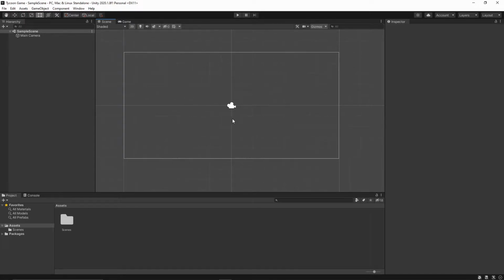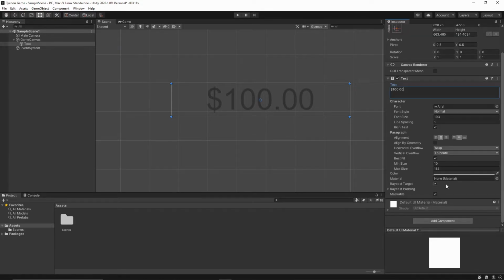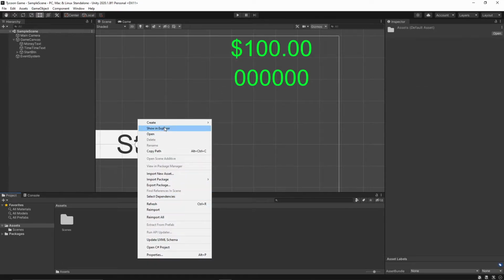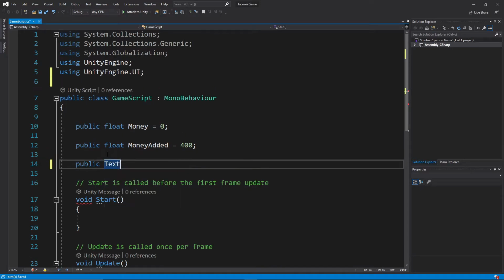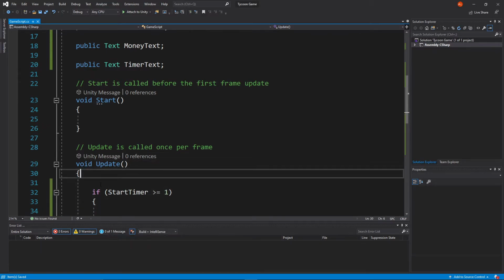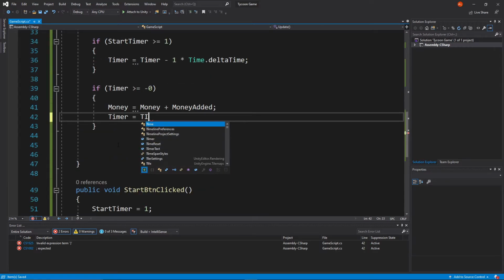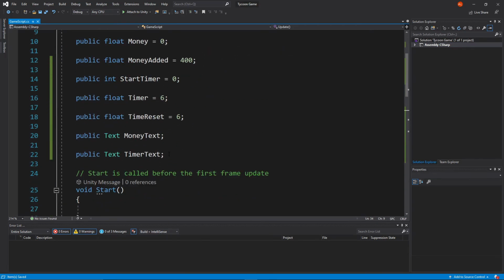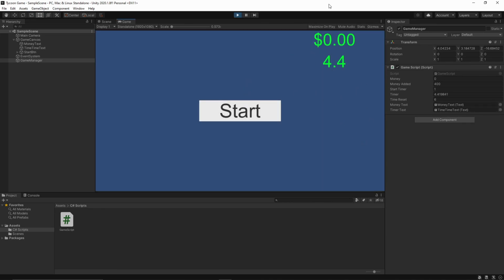How To Make A Unity Tycoon Game For Beginners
I'm a youtube that aspires to make good gaming videos and tutorials. I love helping people that is the main reason why I make tutorials Also, I love bringing a smile to people's faces and entertaining people that is why I make gaming and tutorial videos.

Support

PC=Specs

CPU: AMD Ryzen 7 2700X @3.7Ghz
Mobo: Gigabyte B450 Aourus Pro Wifi
GPU: MSI Gaming Geforce RTX 2060 6GB
Case: Corsair Carbide Spec-04
Hard Drive 1: WD Blue 7200RPM 1TB
Hard Drive 2: 500GB 5900RPM Seagate
Hard Drive 3: WD Black 7200RPM 500GB
Ram: 16GB (16384 MB) DDR4 3000Mhz

Other
Monitor 1: HP 25MX (1920x1080 16:9 @144Hz)
Monitor 2: ViewSonic VA2226W (1680x1050 16:10 @60Hz)
Microphone: Blue Snowball ICE
Keyboard: HyperX Alloy Elite Cherry MX Red
Mouse: HyperX Pulsefire FPS Pro (@1600DPI)
Controller: Sony Dual Shock 4

Software 1: OBS Studio
Software 2: Nvidia Share
Software 3: Streamlabs OBS